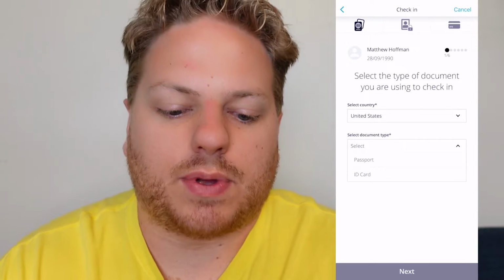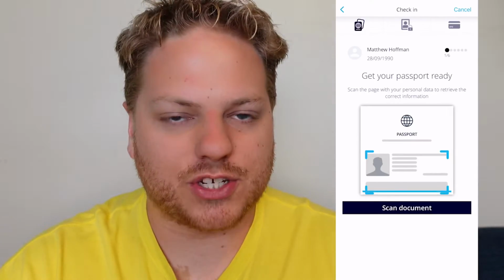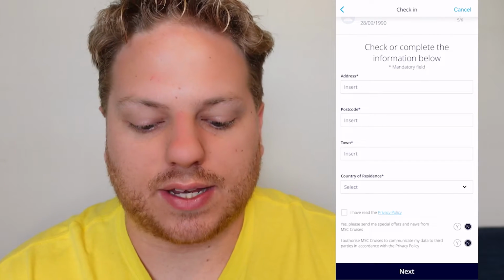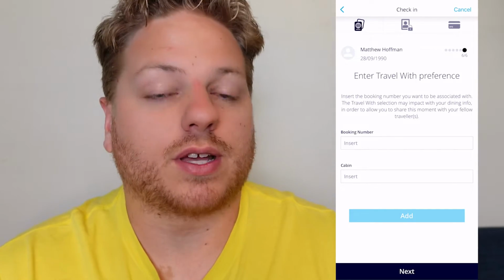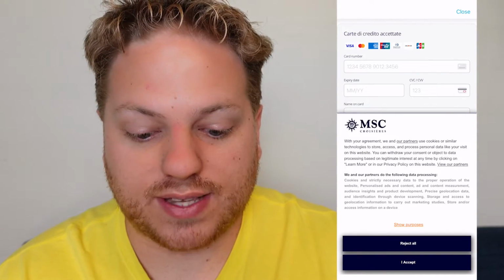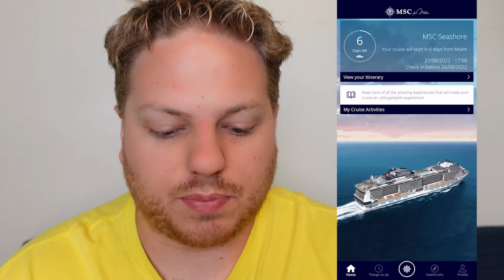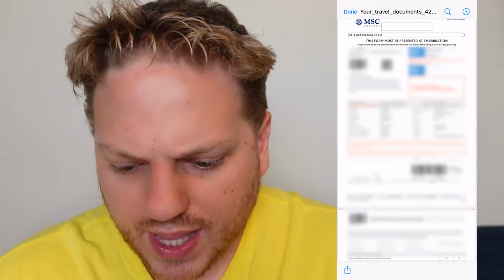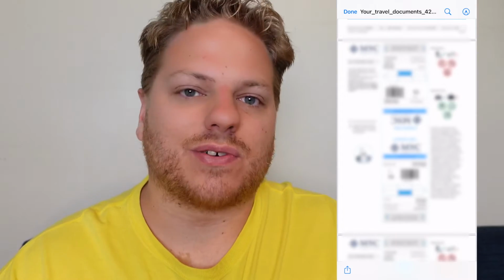MSC APP Check In! Helpful Tips & Step By Step Process!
Date Filmed: August 25, 2022

We are getting ready to sail on a seven night Western Caribbean sailing on the MSC Seashore! We will be departing Miami, Florida and visiting Ocho Rios Jamaica, Georgetown Grand Cayman, Cozumel Mexico, and Ocean Cay ( MSC’s Private Island). As we prep for our sailing, we want to show you the step by step process for checking in via the MSC For Me APP! We show everything and give some tips!

We hope this was helpful and fun for you! If you are interested in planing your own cruise vacation, we would love to assist you! As travel agents, our services are free to our clients, and we are here to help you with the planning and booking process! Happy Travels! 🛳🎉🎊